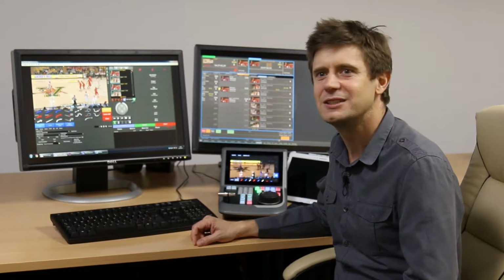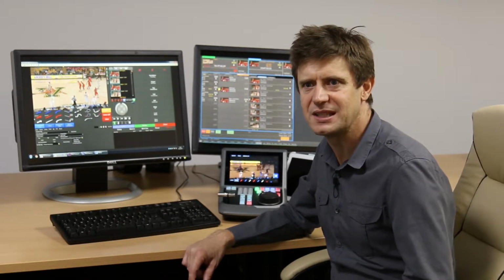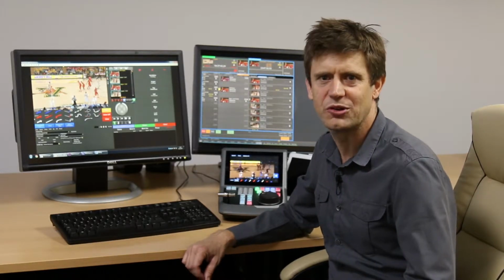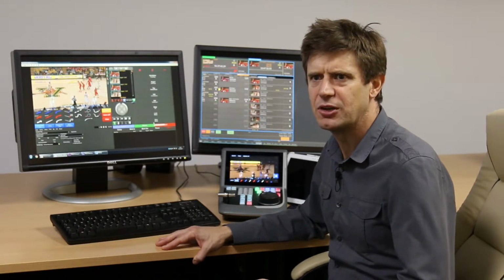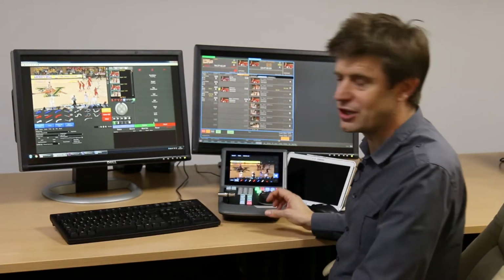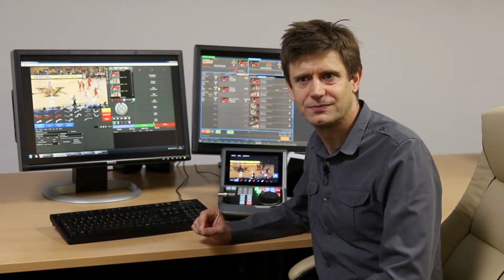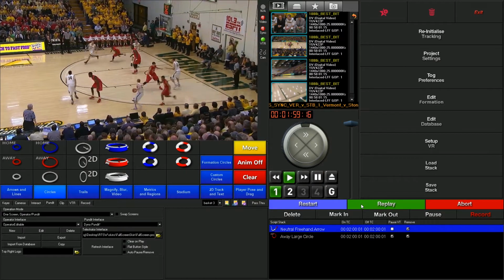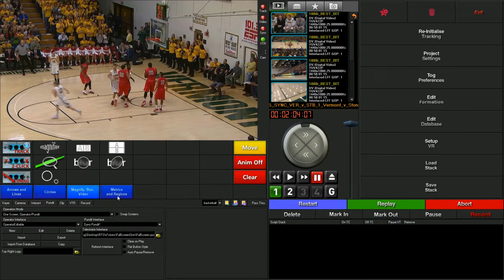tOG Sports LiveTouch Presentation